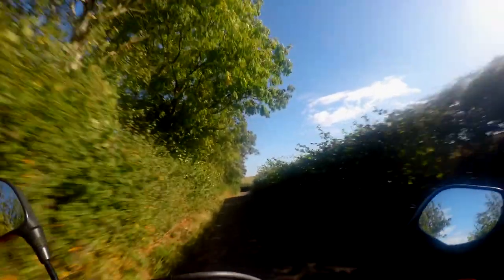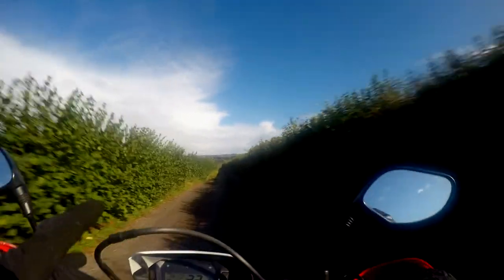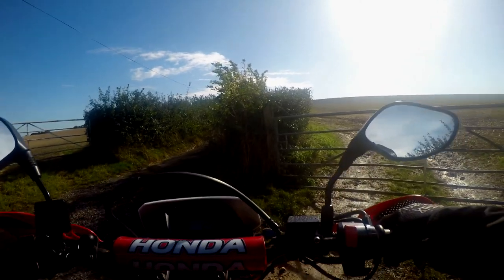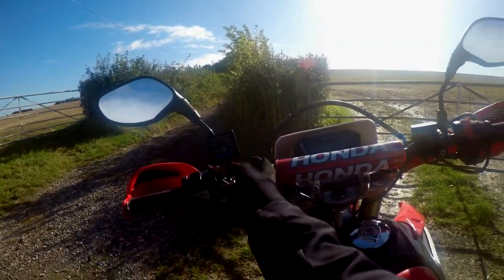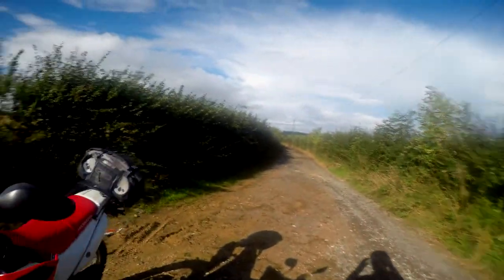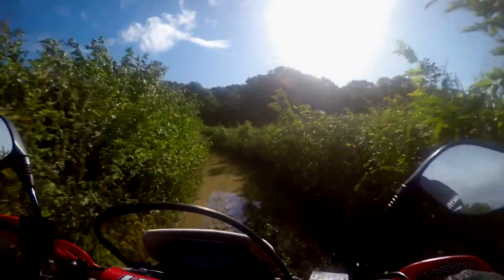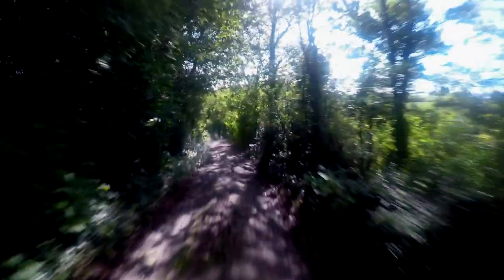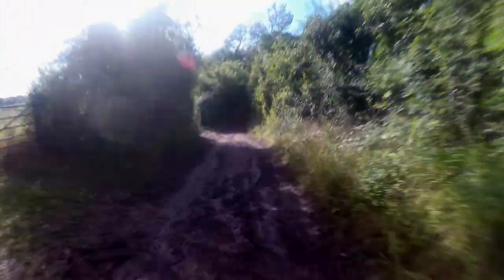Honda CRF 250 L | Greenlaning | Delkevic Full system Exhaust!